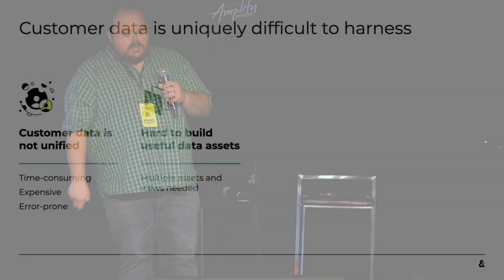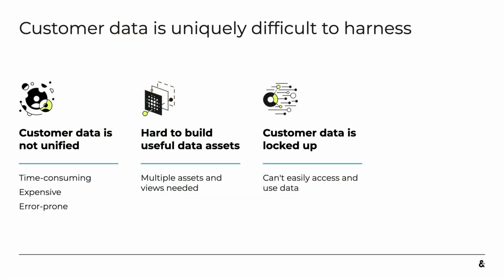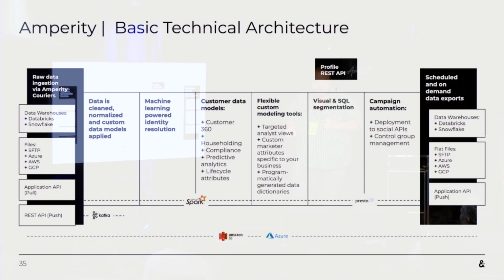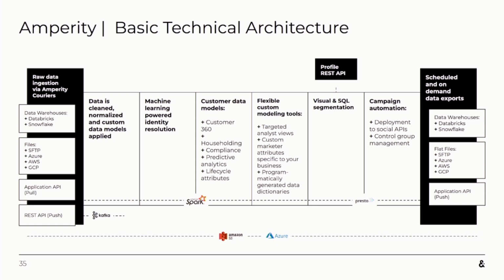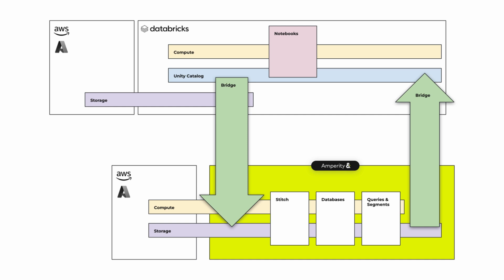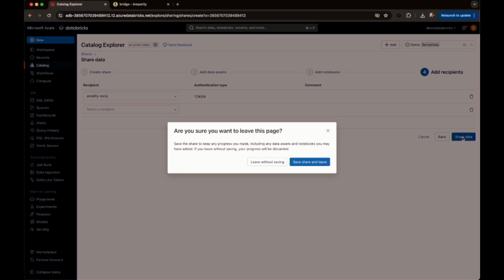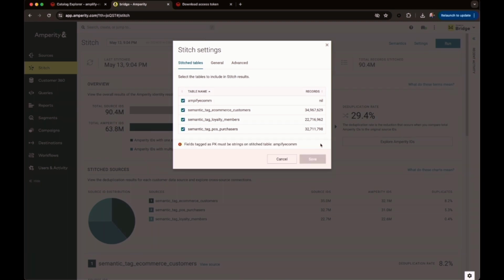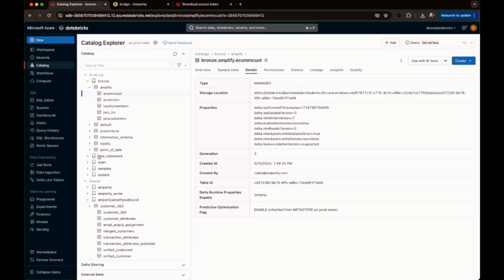Amplify: Stop Integrating, Start Sharing Data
Data Sharing is the new composable, no-copy standard between CDPs and data warehouses. Learn how Amperity saves builders time enriching and activating customer data stored in any big data solution.